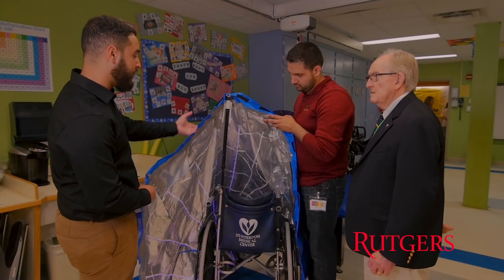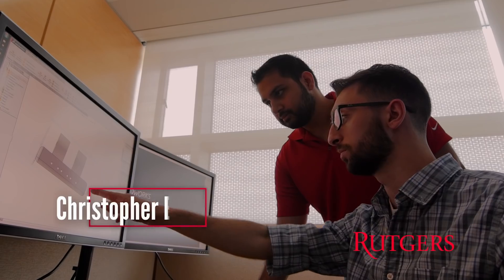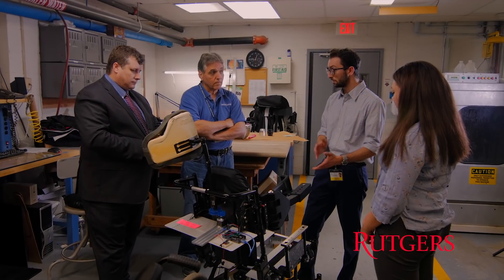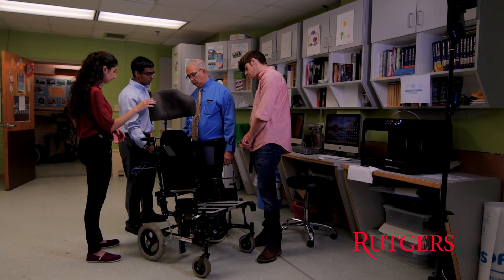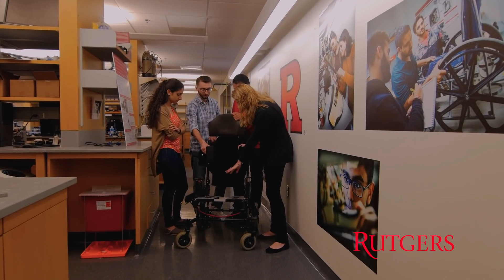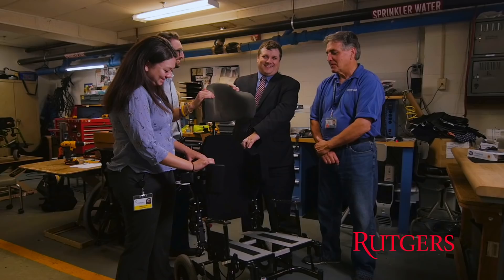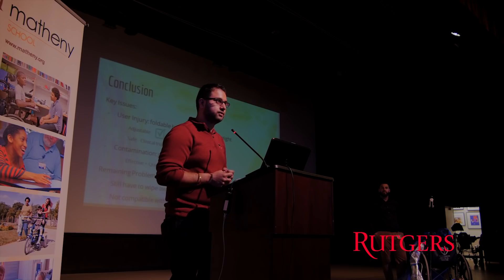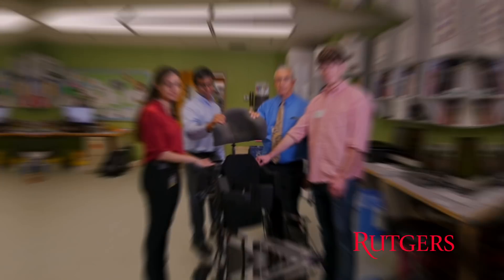Rutgers Engineering Students Partner With Matheny For Senior Projects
Rutgers Biomedical Engineering has developed a special partnership with Matheny Medical and Educational Center - creating medical devices to assist Matheny residents with disabilities. Check out how Rutgers seniors are taking their skills out of the classroom and into the real world to help others.